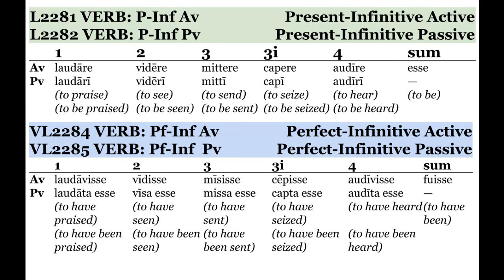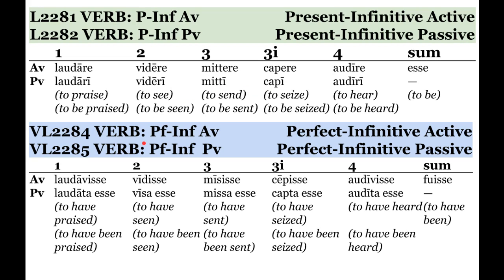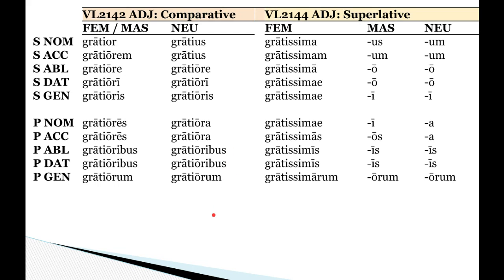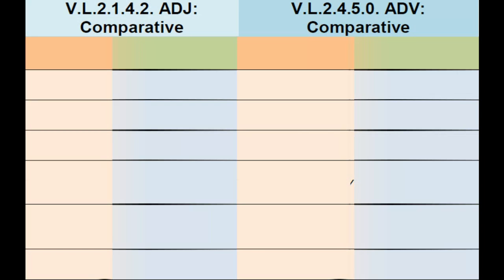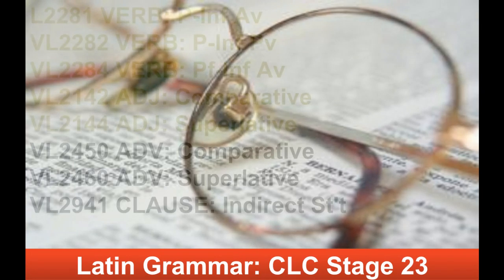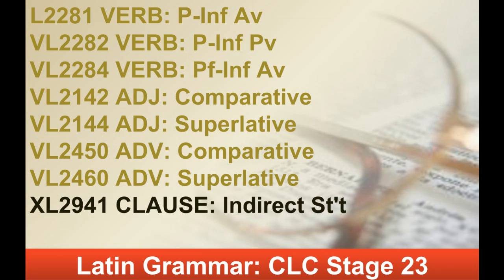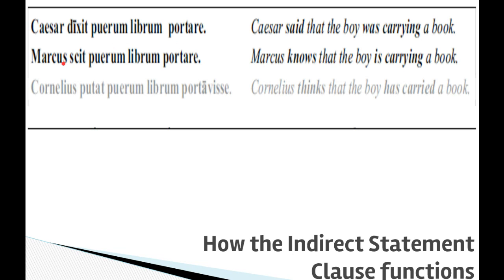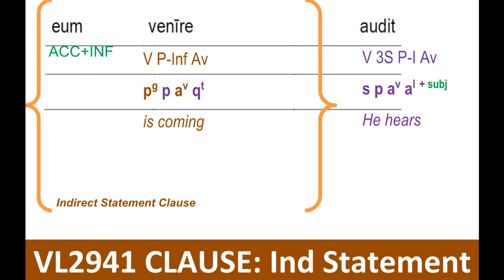CLC 23 Grammar Screencast 2018